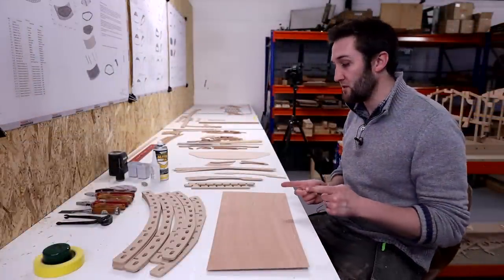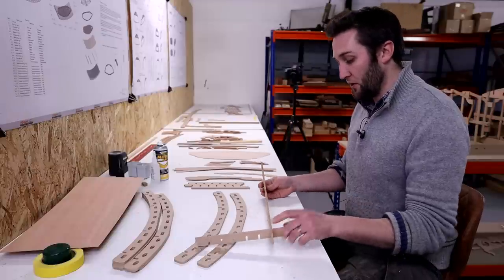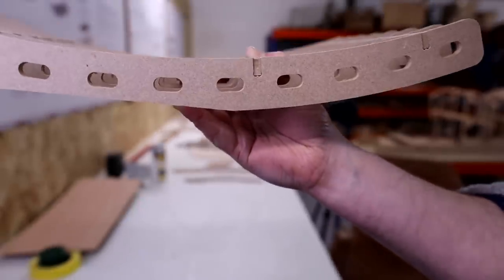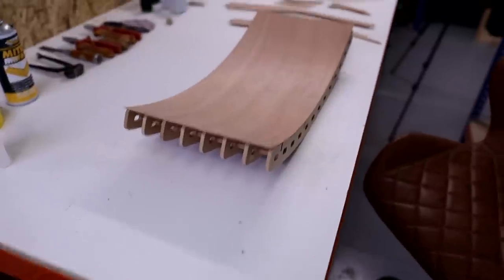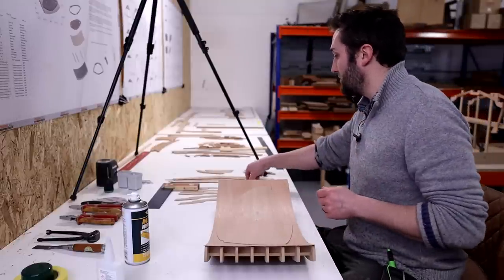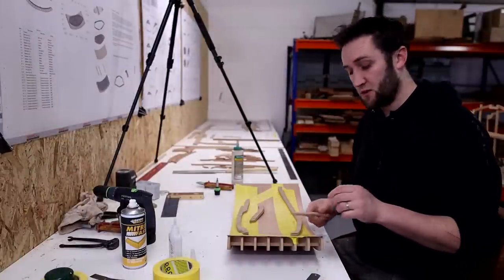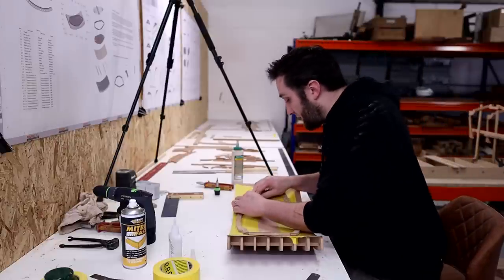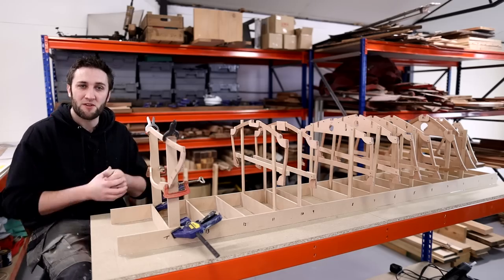Building the Transom | Temptress 1/4 Scale Boat Build Part 5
In this video we look at the process for building the outer framing of the transom. Setting up the transom mould jig and laminating the curved parts of the transom framing. We then install the transom on its strongback legs for alignment.

Welcome to the new series where I am building a 6' model version of our new boat design Temptress. The reason for building the boat in that size is so that I can show the process, exactly the same as it will be for the full size boat with everything scaled down. It will offer a full tutorial on how to build the boat, be a test run for myself and also give me a demo model that I can take to boat shows.

Chapters:
0:00 Introduction
0:48 Building the mould
9:03 Transom framing
30:16 Strongback legs
34:35 What's next

For more regular updates, find me below